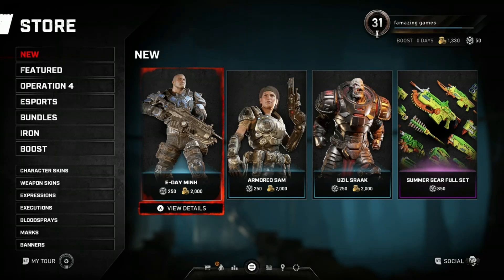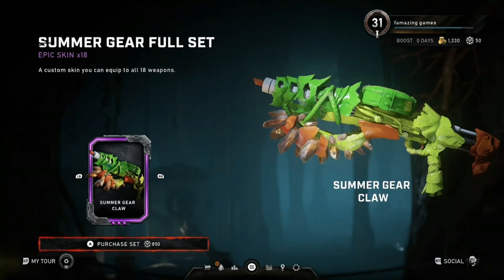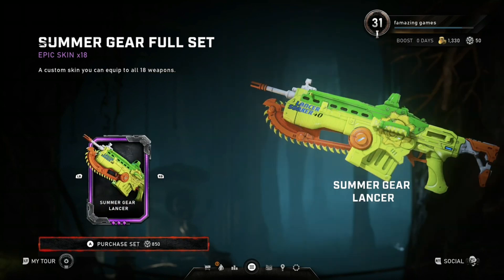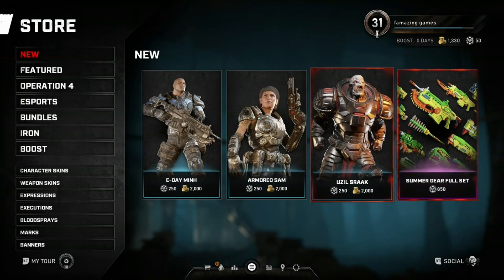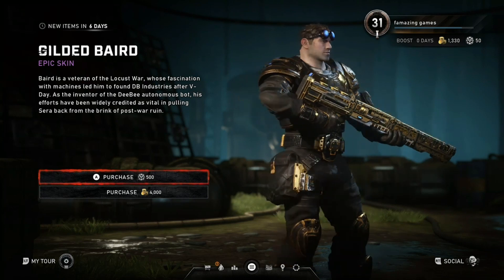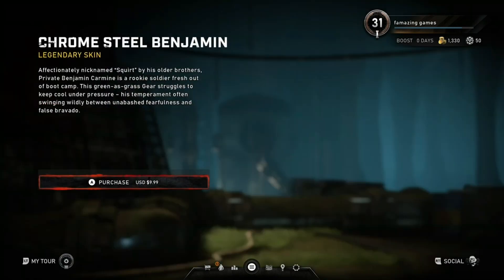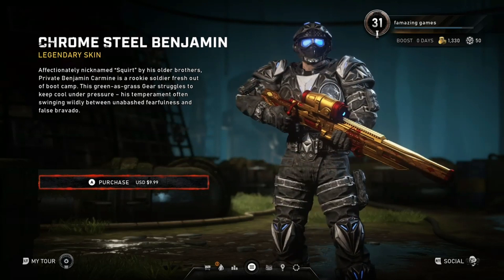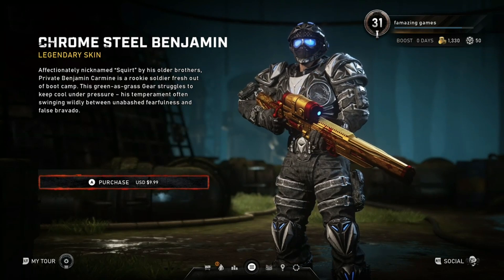Gears 5 - New Store Items, 9/1/20. "(Vold) RAAM, (Gilded) Baird, and (CS) B. Carmine".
Gears 5 - I'm going to be reviewing the new store items for this week, 9/1/20. Characters: "(Vold) RAAM, (Gilded) Baird, and (Chrome Steel) Benjamin".

Xbox: famazing games